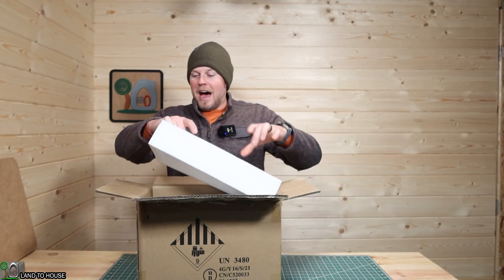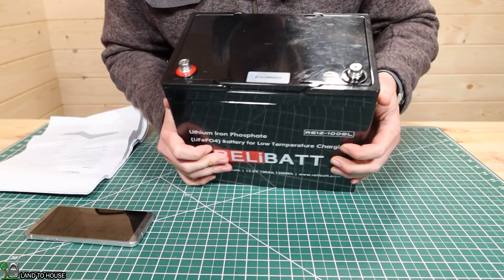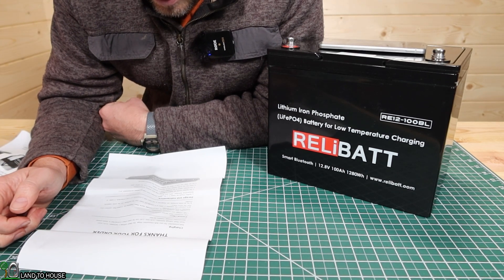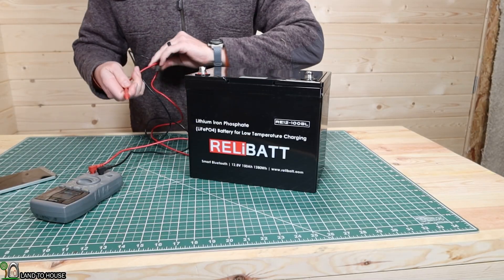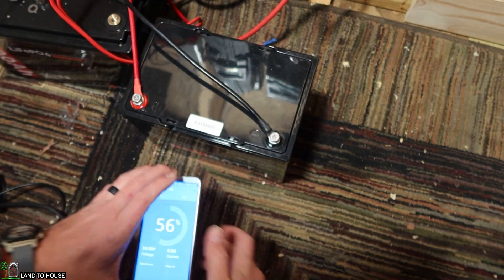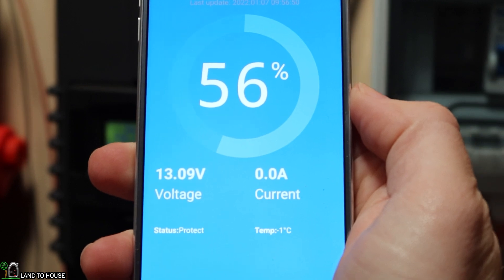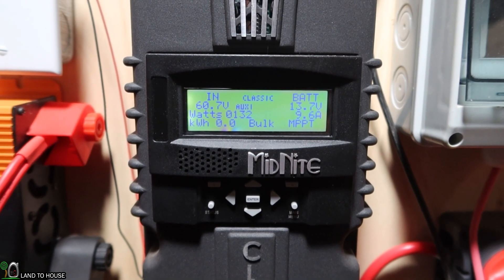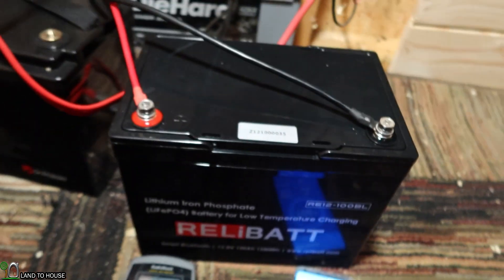Self Heating Bluetooth Relibatt LiFeP04 Battery 12v 100ah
This is the Relibatt 12v 100ah lithium iron phosphate battery with bluetooth and self heating feature. This battery prevents charging when the temperature is below 32 degrees Fahrenheit and has a self heating circuit that will use incoming power to heat up the internal components to 40 degrees before allowing the charging. The battery has built in Bluetooth so you can use your phone to monitor the state of the battery. This feature gives you information such as battery charge state, charging or not charging, voltage of the battery, and incoming current.